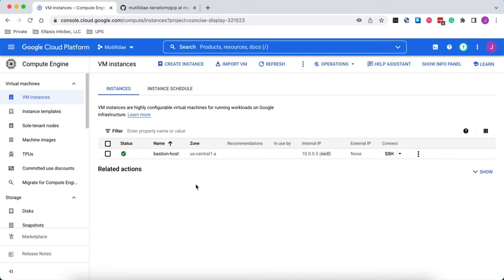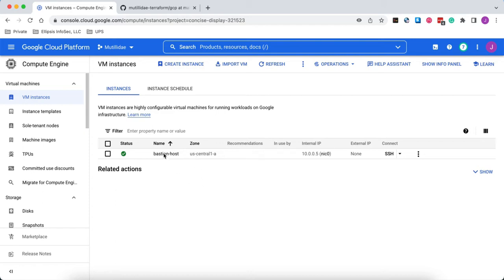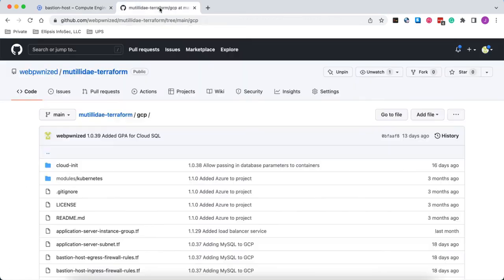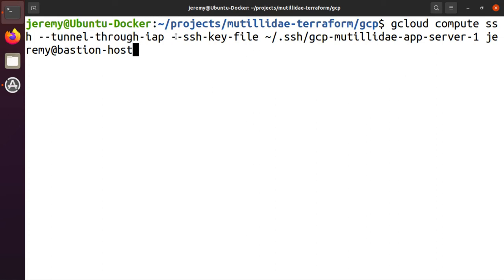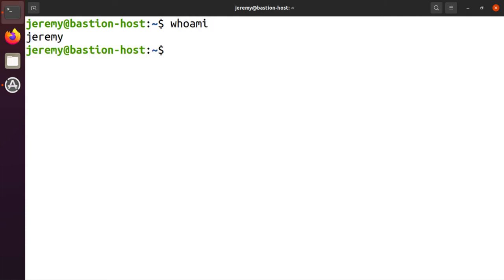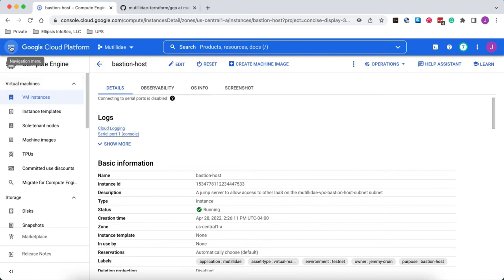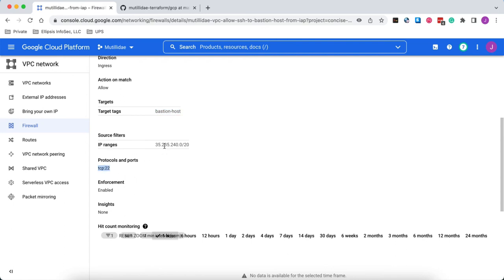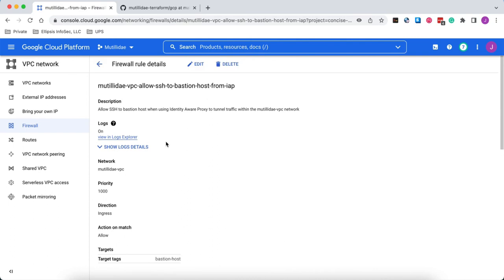GCP Security: Using Identity Aware Proxy with SSH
Google Cloud Platform can authenticate users to applications and virtual machines (VM) without exposing the assets to the Internet. GCP IAP uses TCP forwarding to tunnel SSH and RDP access to VM and apps hosted in Google Cloud. The VM instances do not need public IP addresses and do not need access to the Internet.